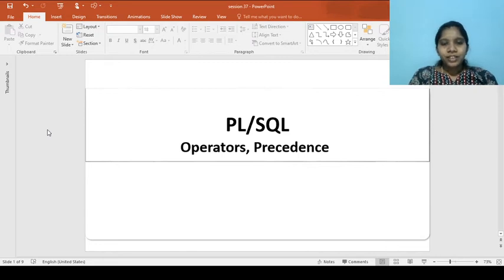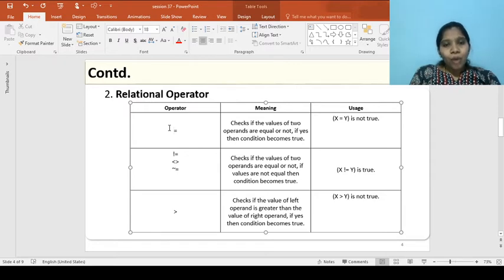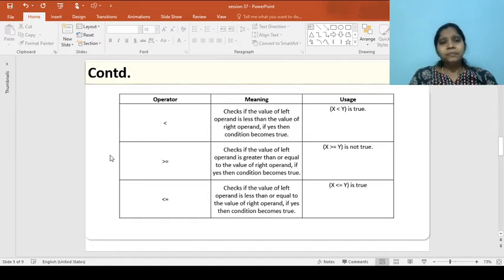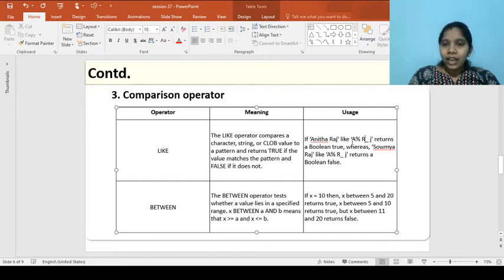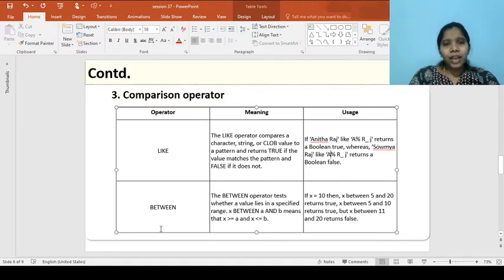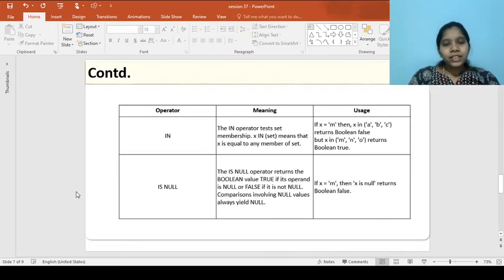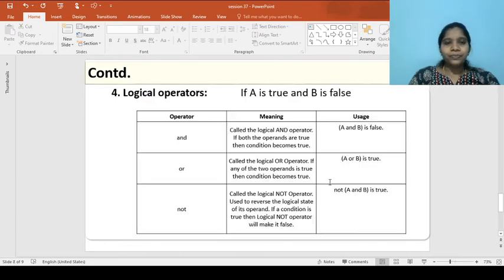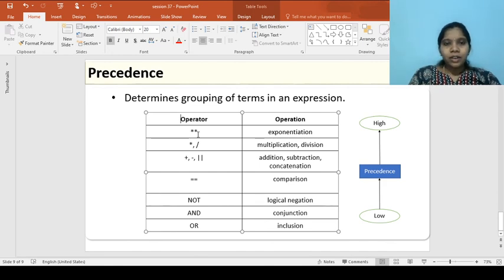UNIT - 4 session 37 DBMS - II